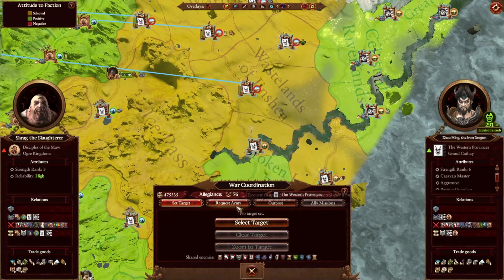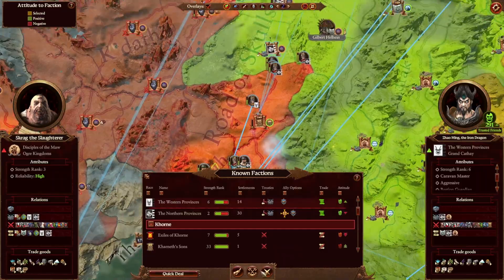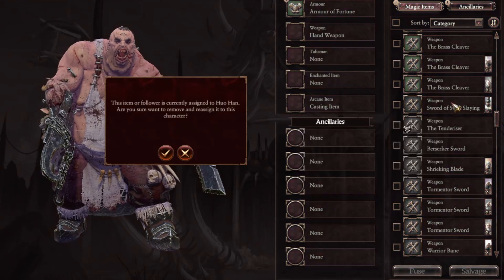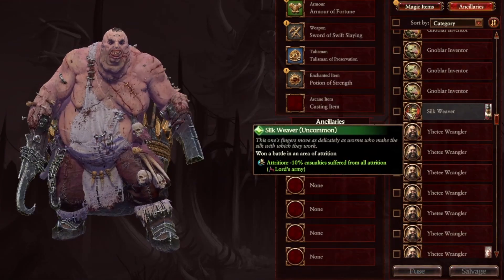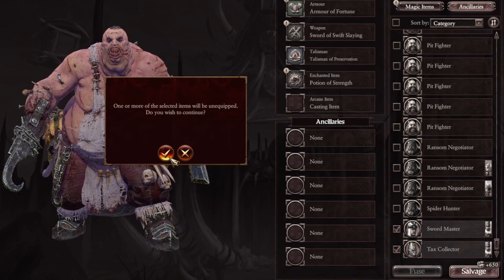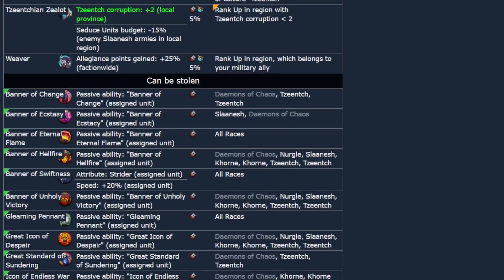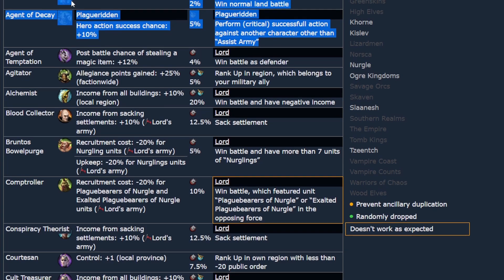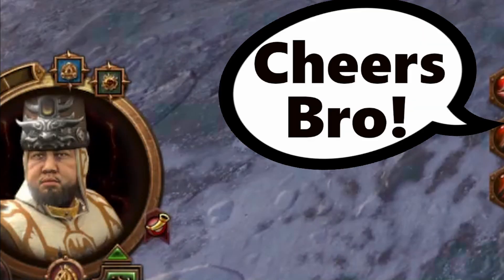Stealing Your Allies Magic Items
Stealing Your Allies' Magic Items  in Total War: Warhammer 3 is morally wrong. Probably.  But you can request armies from your allies via Diplomacy...and they have items...so...

* Thanks to Master Thief: Andrew Tobias for this Caper. *

Hit the Thumbs Up on Cpecific's steam Guide Page (This Gentleman deserves MAJOR PROPS for his service to the Total War Community):